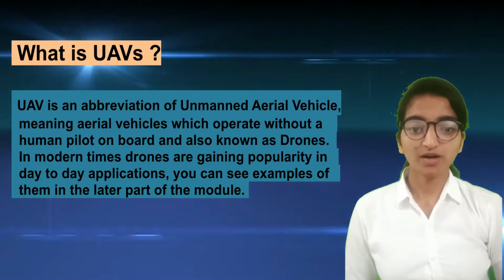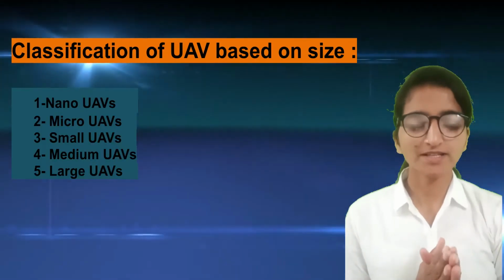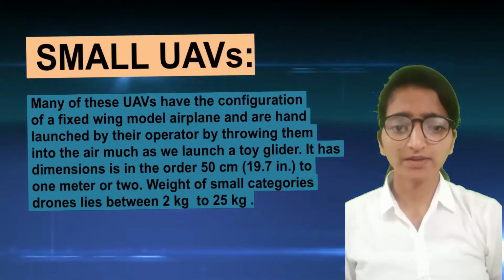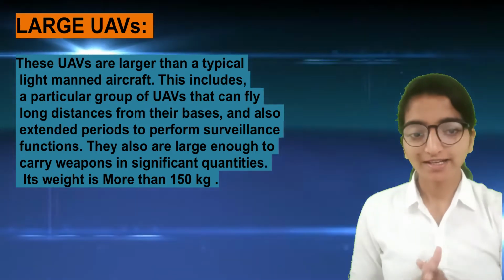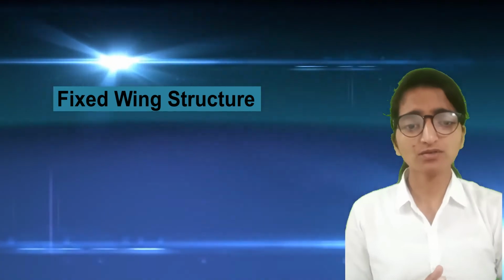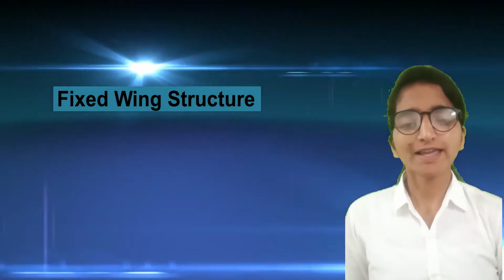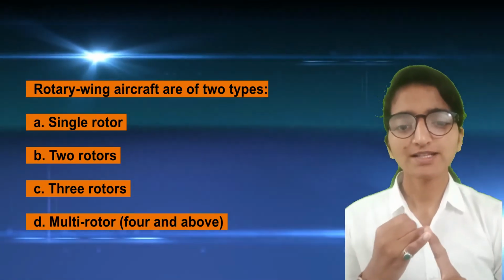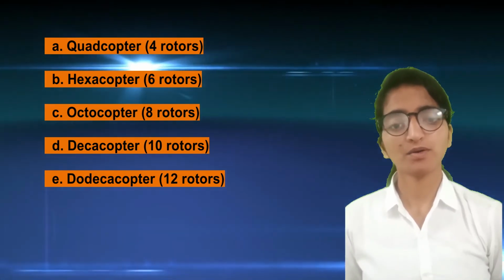Drone Design module 2 | Raptor global technology | Google Trends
Welcome to raptor global technology.